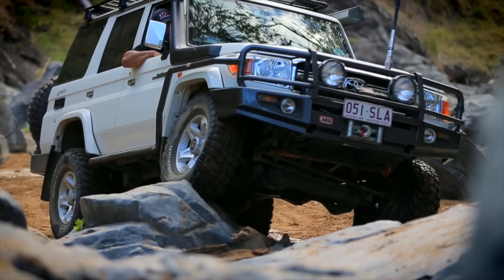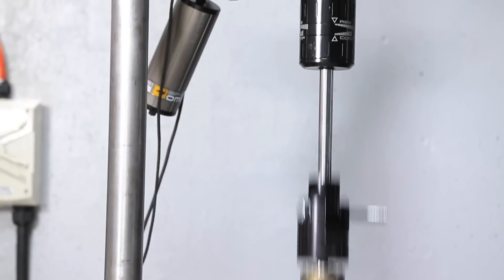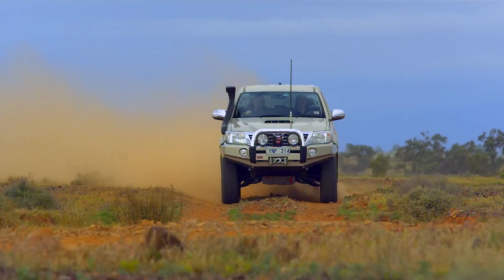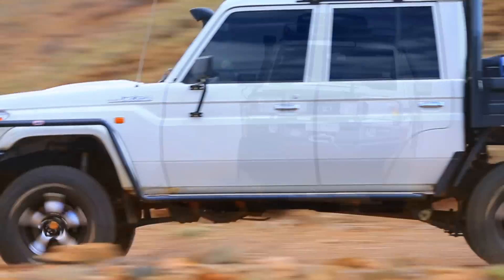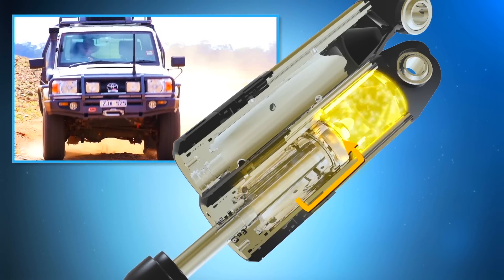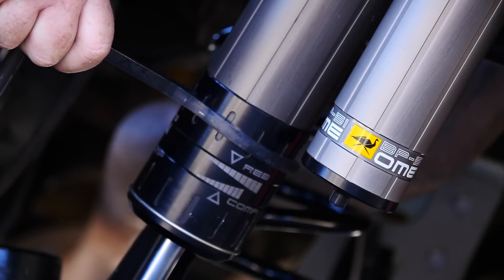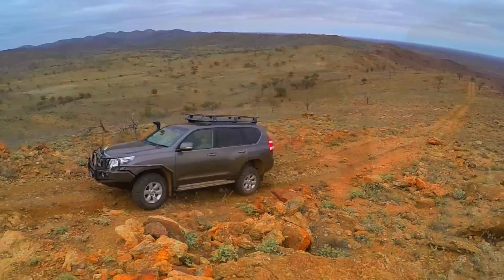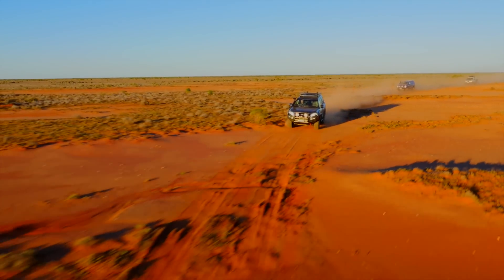Old Man Emu BP-51 Development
OME BP-51 high performance bypass shock absorbers are the result of an extensive research, development and testing program.

Watch the development story and discover what makes BP-51 the world's best shock absorber for everyday 4WDs.

For more information on the OME BP-51 shocks and struts, please